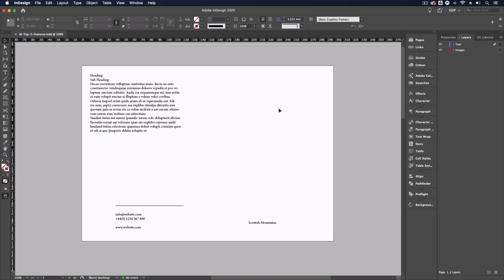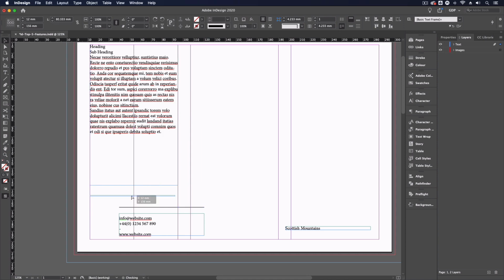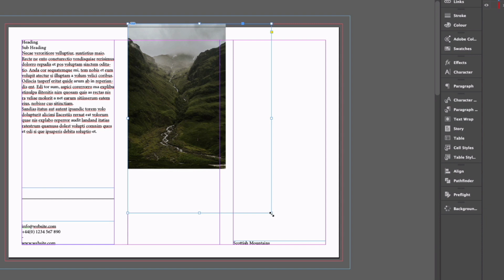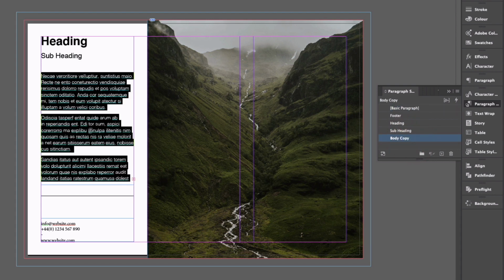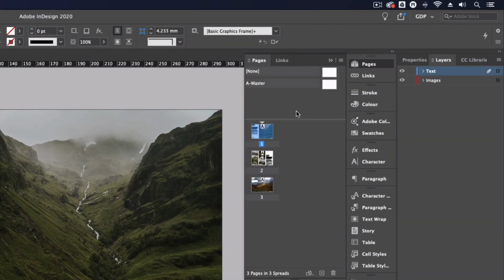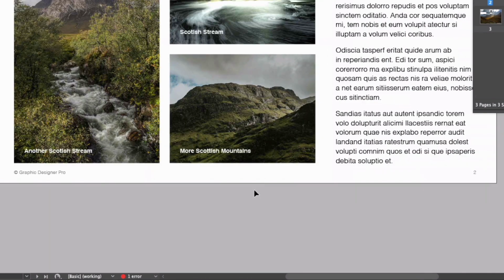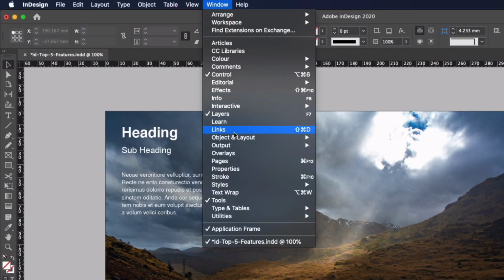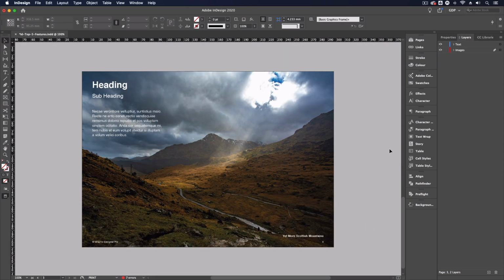Our Top 5 Features of Adobe InDesign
In this video we’ll take you through our top 5 favourite features of Adobe InDesign.